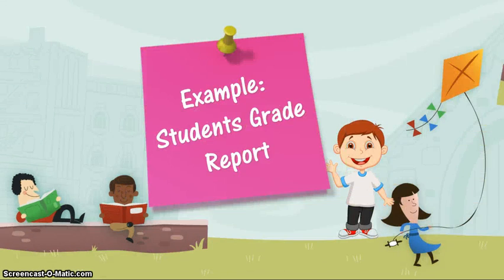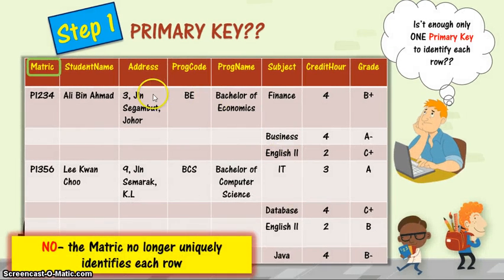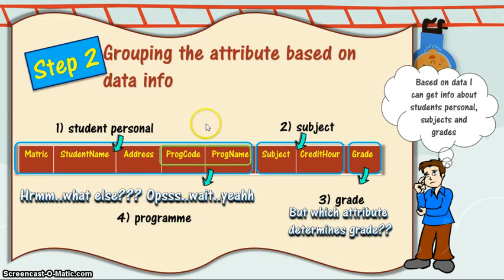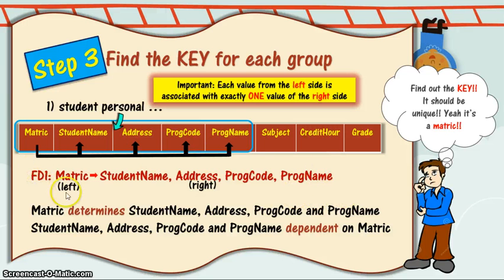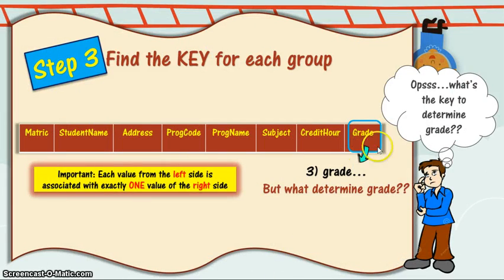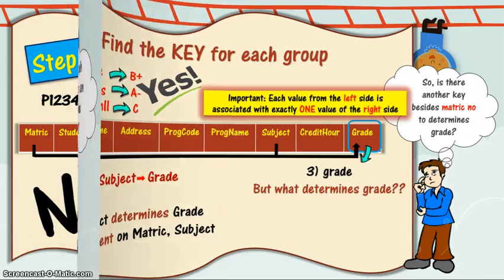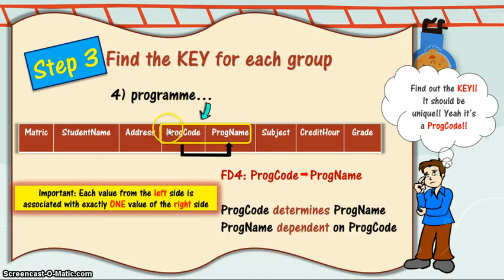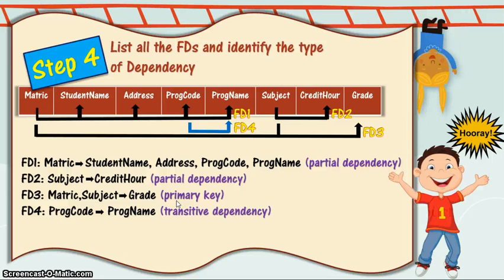FTSM FLIPPED DATABASE - NORMALIZATION 1